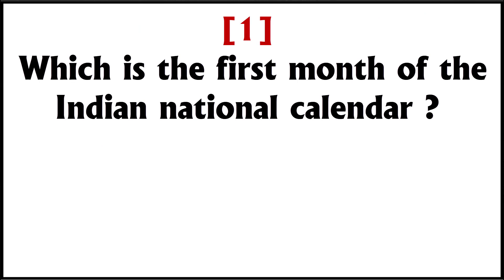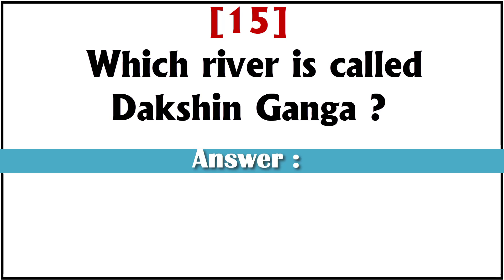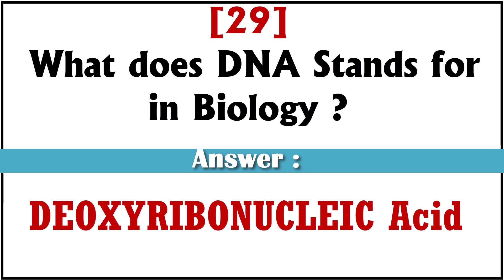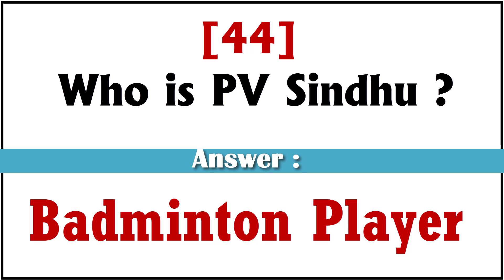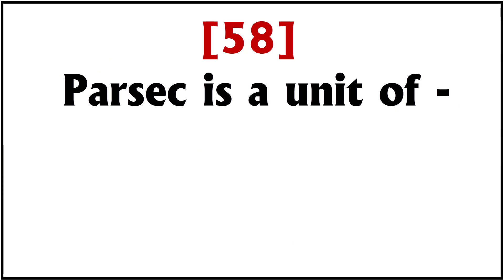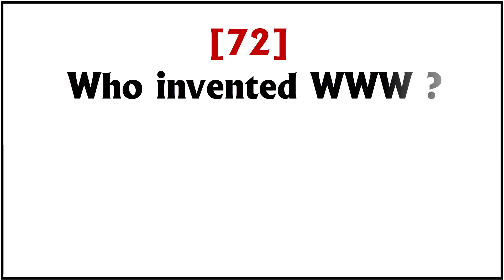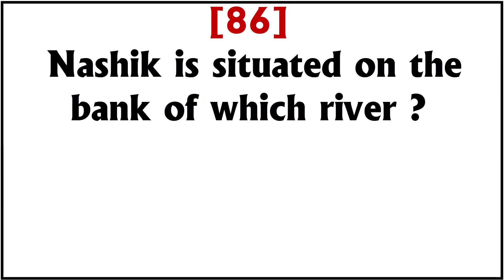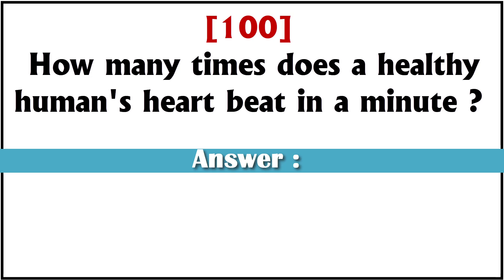100 India GK Questions and Answers in English | General Knowledge | Competitive Exams 2026 GK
[1] Which is the first month of the Indian national calendar?
[2] What is the minimum age to become Prime Minister of India?
[3] Dinosaur were present on earth in which age?
[4] What will be the full extent of LPG?
[5] Indian institute of vegetable research is at?
[6] Who built Sanchi Stupa?
[7] Valley of flowers in which state?
[8] Yakshagana is a folk dance of which state?
[9] The McMahon Line forms a border between which two countries?
[10] What is the edible portion in onion?
[11] What is the frequency of sound waves in the audio complex?
[12] Madhubani is a folk painting style of which state?
1[3] Mount Everest, the world's highest mountain peak, is located in which country?
[14] Which country invented pencil?
[15] Which river is called Dakshin Ganga?
[16] Bihu, celebrated in? Assam
[17] Who was the only President to be elected unopposed?
[18] Which rivers form the world's largest delta Sundarbans delta?
[19] Percentage of Nitrogen in air-
[20] When was Goa liberated from the Portuguese?
[21] National game of China – Table Tennis
[22] Who wrote the book 'Geeta Rahasya'?
[23] Which was the port city of Indus Valley Civilization?
[24] Who is considered the father of sitar and tabla?
[25] Einstein got the Nobel prize for his theory of?
[26] Which is the highest plateau in the world?
[27] Who is the Chairman of Planning Commission?
[28] Which gas is used in the manufacture of vegetable ghee?
[29] What does DNA Stands for in Biology?
[30] Who was the first Indian to cross the English Channel?
[31] How many watts is equal to one horsepower?
[32] What is the reason for water droplets being rounded?
[33] Which is the first man-made fiber?
[34] Atomic number of Oxygen – 8
[35] How many members of Rajya Sabha are elected after every 2 years?
[36] Name India’s First Satellite?
3[7] Which medium has the highest speed of light?
[38] Which color light has the highest scattering?
[39] Which mirror is used in the headlight of vehicles?
[40] Why do the stars twinkle in the sky?
100 GK Questions and Answers for all Class:  some important General Knowledge questions and answers for all Class  that will help to build the foundation and in participating in all competitive exams - (History, Geography, State System, Economy, Science, Sports)

1️⃣ Lucent’s General Knowledge 2026 Edition

2️⃣ Arihant General Knowledge 2026

3️⃣  Manorama Yearbook 2025

4️⃣ 14000+ Samanya Addhyan Addhyar PYQs (Vastunishth)

5️⃣ Arihant General Studies Paper-1 2026 | Preliminary Examination-2026